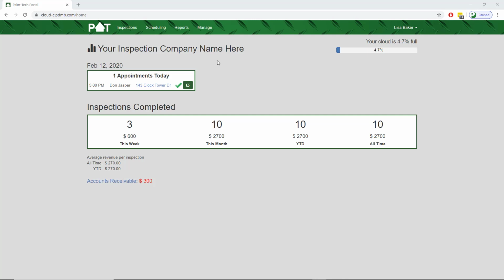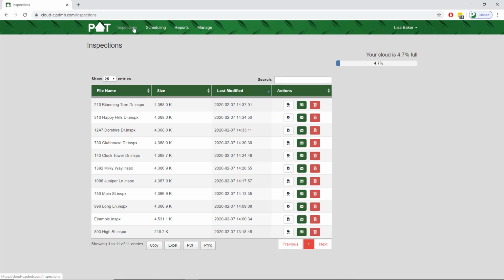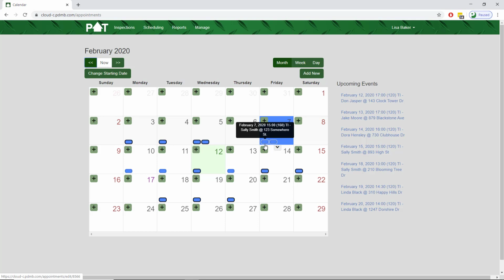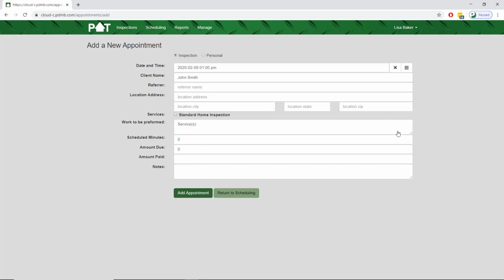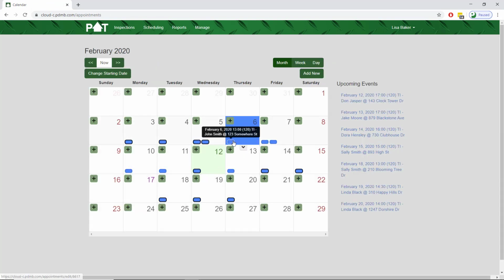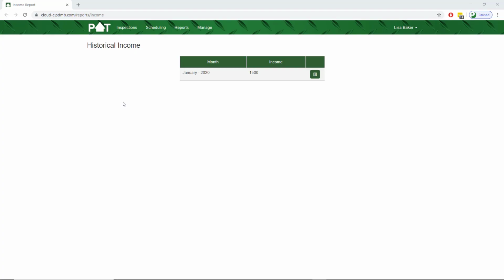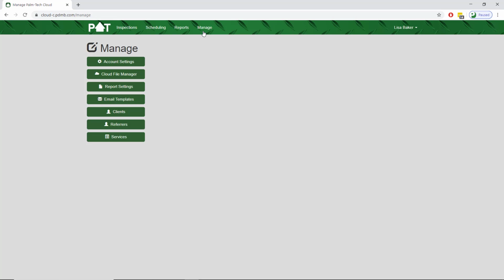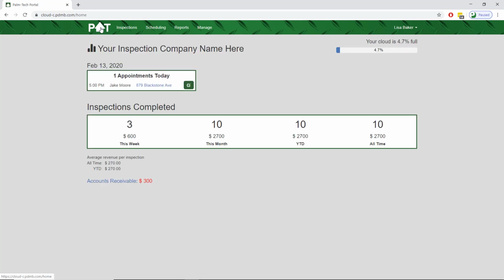Portal Overview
This video gives an overview of the Palm-Tech business portal.